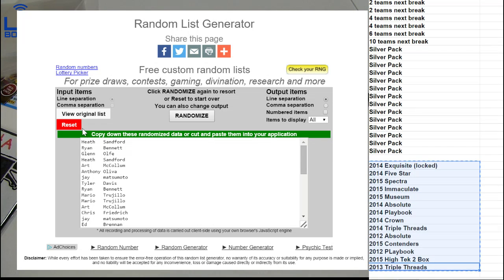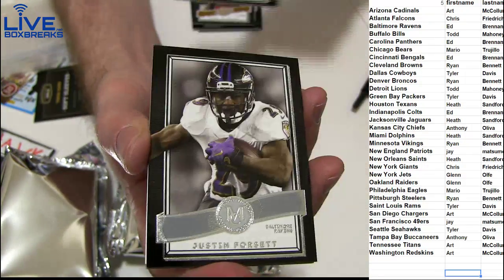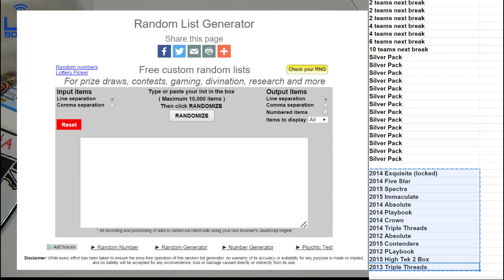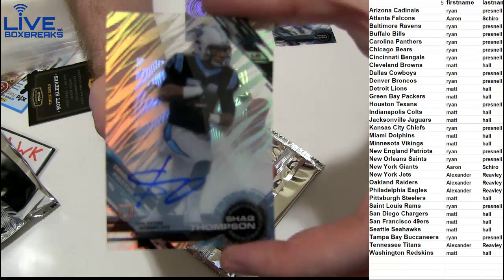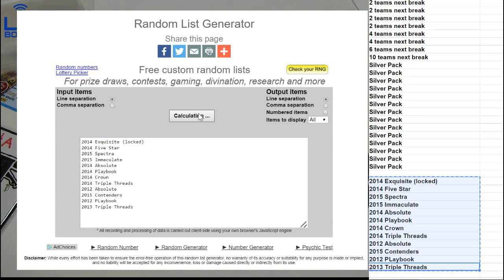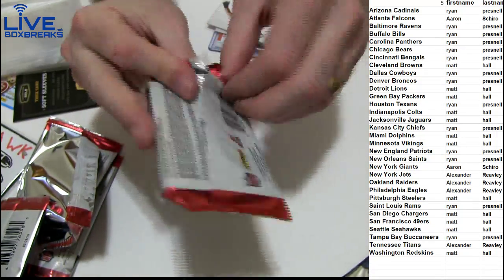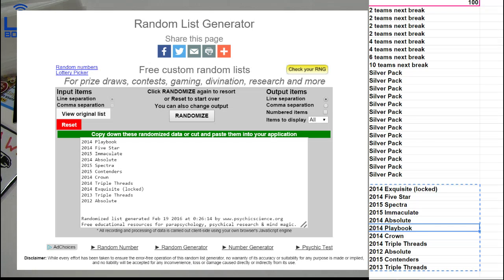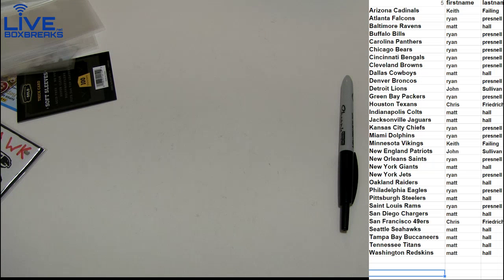NFL 1786,1787,1788,1789,1790 LBB